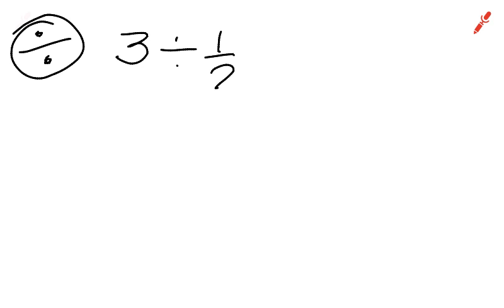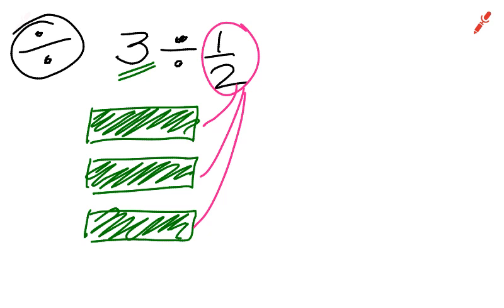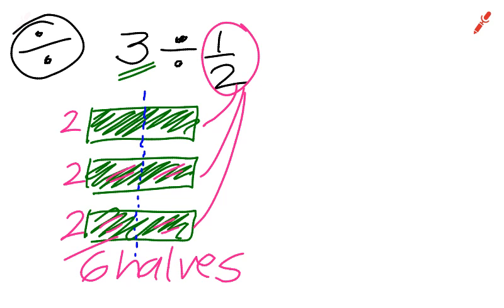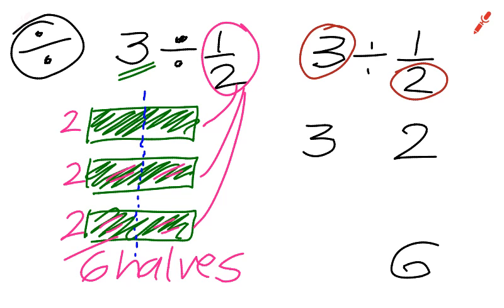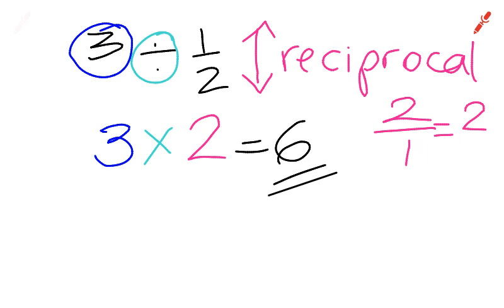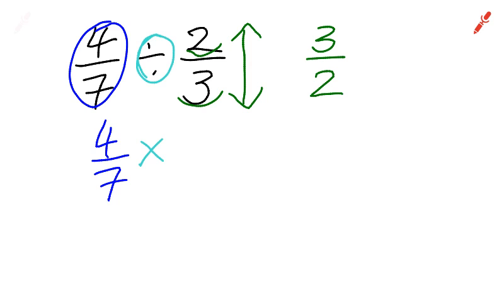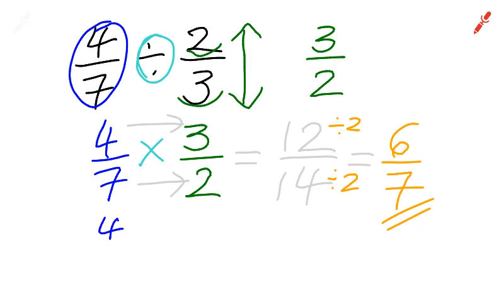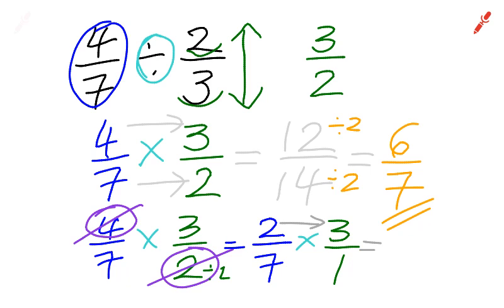Fractions Division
Description